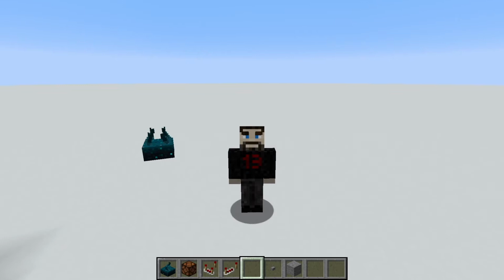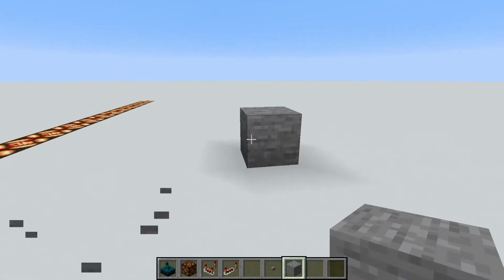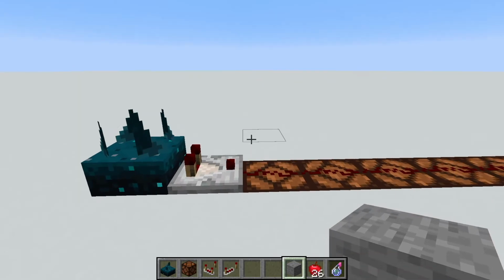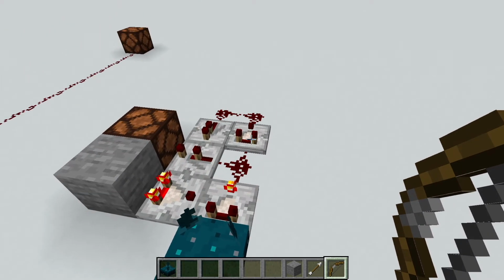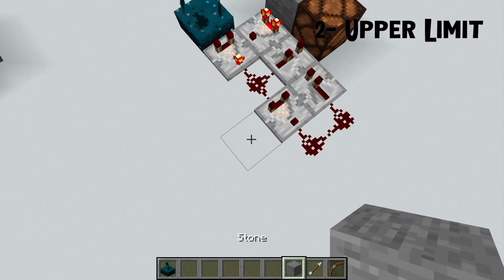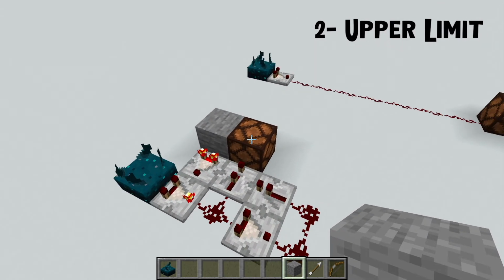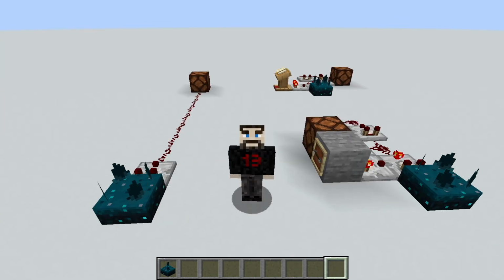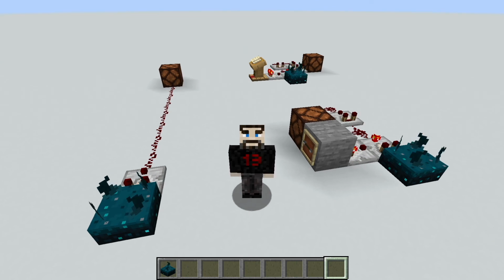Sculk Frequency Detector - How to make a filter for sculk redstone signals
In this video I'll explain how to create a Sculk Frequency Detector or a Sculk Frequency Filter so you can activate wireless red stone based on specific events.

***I've made an updated video for 1.19 with an in depth description of how to build the circuit and the updated frequency values!***